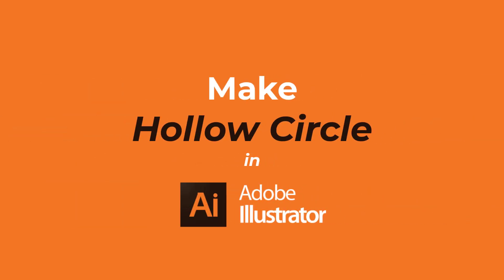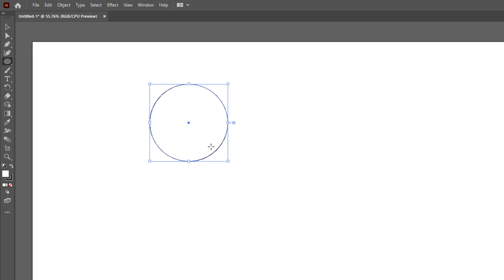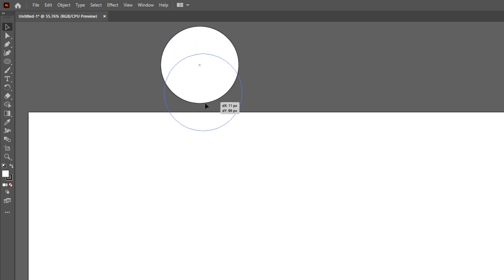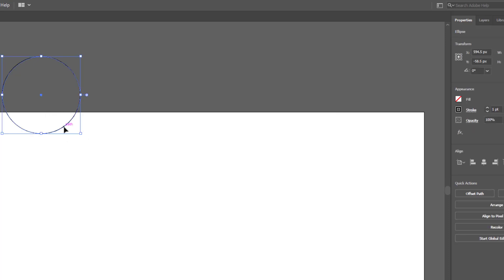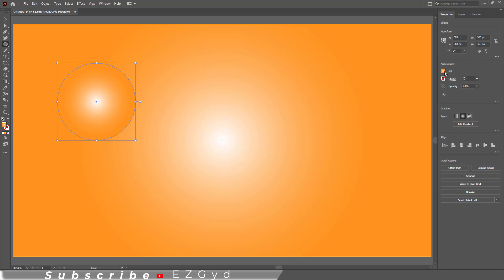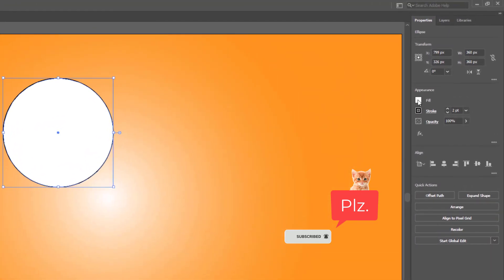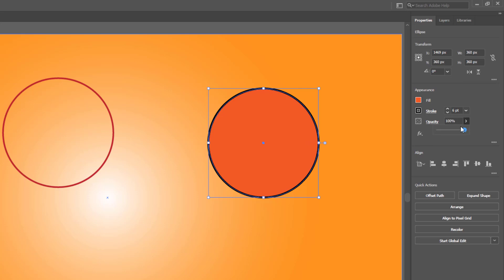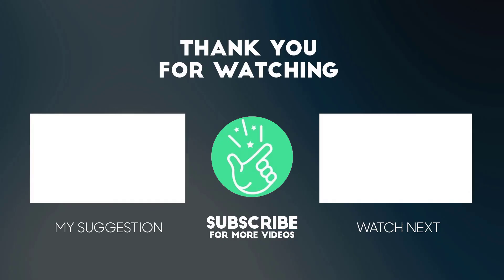How to Make a Hollow Circle in Illustrator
In this illustratortutorial video, you will learn How to Make a Hollow Circle in Illustrator